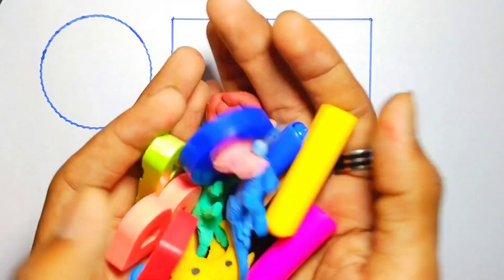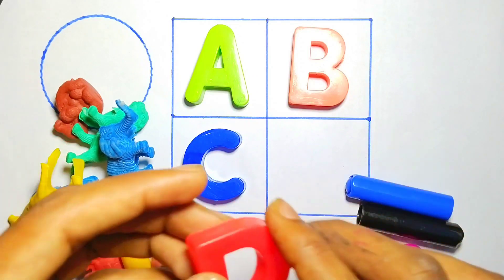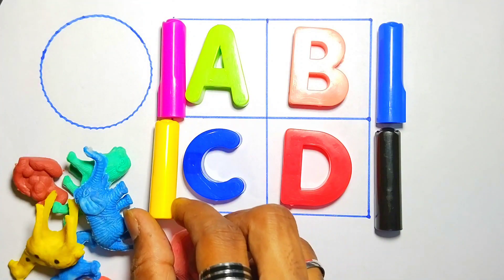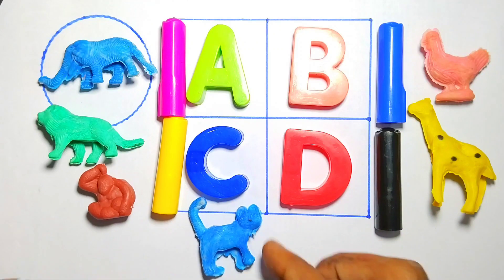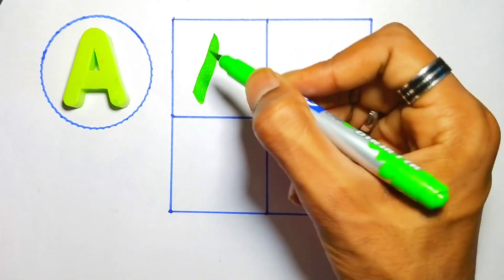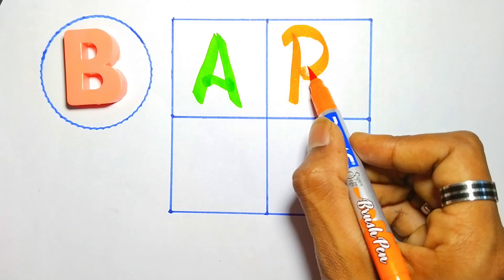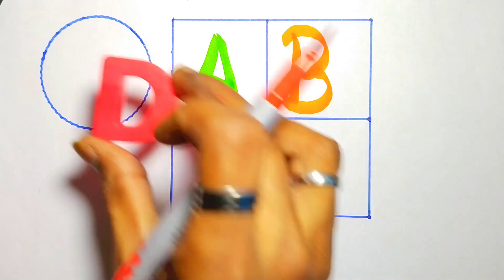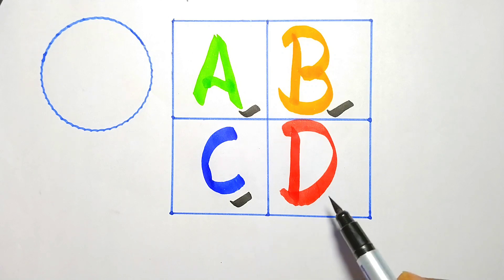Abc Dotted Tracing, English Alphabet, Preschool learning Videos abcdsongs kidssong toddlers 3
abcd
abc song
abcd song
alphabets
abc
a for apple
nursery rhymes
alphabet
abcd rhymes
a for apple b for ball
alphabet song
abcd video
kids class
abc new
chuchu tv
apple
ball
cat
elephanet
english alphabets
kids songs
abcd abcd
chhotu tv
rhymes
आ से आम
cartoon
learn alphabet
english alphabet
toddler songs
toddlers
abcd 2022 new video
abcd songs
phonics song
chhote bachho ki padhai
baby songs
alphabet phonetic
preschool
a for apple 🍎
for kids
learn abc alphabet
abc letters
abc alphabet
alphabet songs
kids videos
alphabets song
alphabet sounds
children songs
abcdefg you
english varnamala
lkg class
kids
ka se kabutar
alphabet careers
alphabet lease
education
abc phonics song
phonics songs
abcd cartoon
diana and roma
abcd matching
varnamalachannel a se anar क से कबूतर
pagal beta comedy
chintu toons new video
pagal bittu sittu
abcd writing
np kids tv zone
abcd abcd abcd abcd abcd
abcdefghijklmnopqrstuvwxyz
paagal motu
chhotu dada
bolta comedy video
bunty babli show
alphabet animation
a to z alphabet
kids fun a2z tv
abcd alphabet
phonics
kids basic zone
abcdefg
abc alphabet song
song
learn
sounds
animation
capital abcd
animated
children
learn abcd
abcd learning
teach
school
word
abcdefg song
desi comedy video
joognukids
babies songs
poem
alphabet lore
abcd 2
kids education
abcd cocomelon songs
cocomelon
abckidtv
nursery rhymes for children
kids play music and learn
a for apple video
kids poem
lkg rhymes
jinga lala abcd
nani teri morni ko
morni
abcdfu
gayle abcdefu
gayle
abcd movie song
nani
grandma
lakadi ki kathi kathi pe ghoda
lakadi ki kathi
kathi ghoda
chocolate aur kurkure
kathi
hathi raja kaha chle
learn planets kids
learn planets for kids
kids learn planets
kids solar system video
kids planets solar system
space fun for kids
outer space for kids
solar system planets learning
planets for kids fun
outer space learning
solar system
space
universe
play baby
outer space
abc nursery rhymes
planet comparison
space comparison
colour number
color alphabet
colour alphabet
a to z colour
a to z color
a for ant b for banana alphabets
a for apple b for ball abc song alphabet
actor
farmer
doctor
joker
lawyer
engineer
police
learning alphabet for babies
how to alphabet write
dikhaiye abcd
abc drawing
dusri abcd
colors abcd
how to write capital how to write capital letter abcd daycare
how to write capital letter abcd and
how to write capital letter abcd abcd
how to write capital letter abcd a rhombus
how to write capital letter abcd alphabets
how to write capital letter abcd
a b c d e f g h
alphabet writing in chart paper
alphabet writing
abcd writing in english
abcd writing style
ab
अआइई
कखगघ
कखग
kids classes
capital letter a to z
improve your handwriting
english 4 line paper
handwriting
how to write abcd in four line notebook
writing capital letters
writing alphabets
learn capital letters
learn alphabets
how to write english alphabet letters
colors alphabet
alphabetong
how to write alphabet a to z
how to write alphabet in english
alphabet writing in english
learning
mud
muddy bus
rain rain
medley
wheels on the bus rain rain medley
food song
abc vehicles song
abc bus